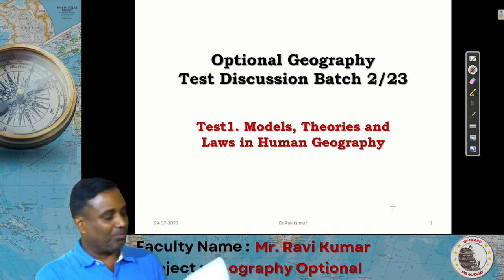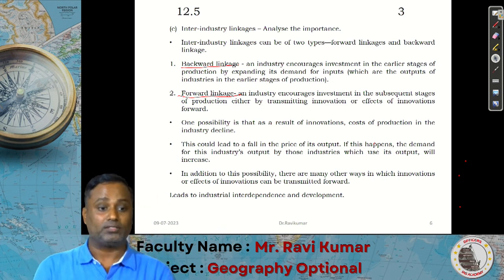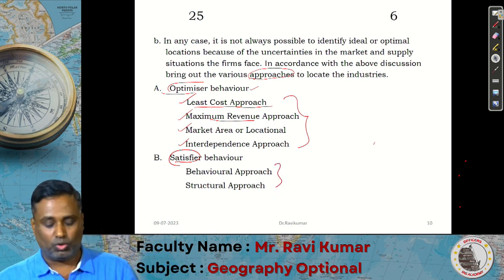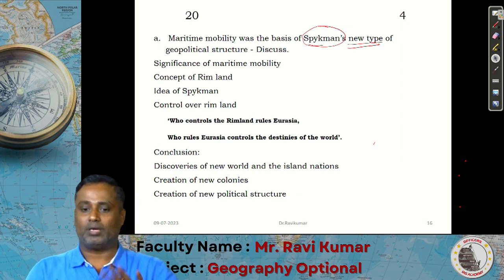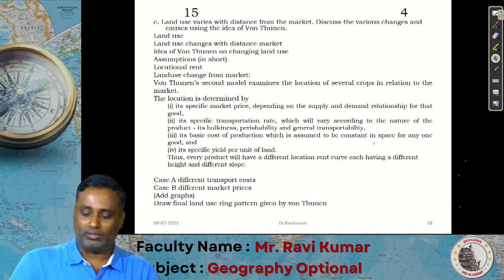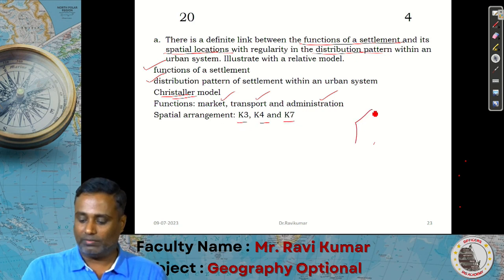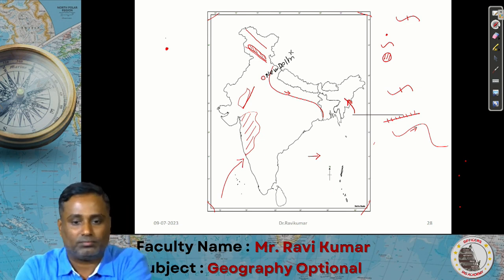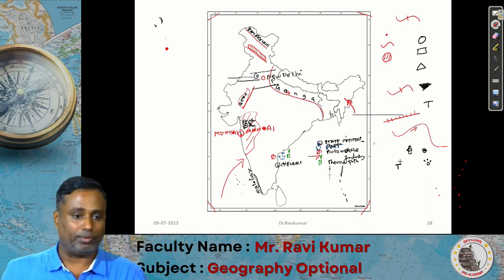Geography Optional Test Discussion by Prof. Ravikumar | Sample Video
Highlights of Officers IAS Academy Mains Programme 2023 (Mains Mantra)

- Programme designed using the inputs of Ex-UPSC evaluators
- Study plan from 7 AM onwards to prepare notes from Officers’ Mains Harvest and other sources.
- Access to a special study hall which will be accessible to only those who have cleared Prelims 2023
- Continuous monitoring of daily preparation progress under the direct oversight and guidance of our senior faculty member Mr. Guna Mathivanan
- Tests with across the table evaluation and feedback
- Test discussion by subject experts
- Special sessions for Essay and Ethics
- One to one Mentorship with those who have cleared UPSC CSE 2022
- Waiver of fees for those who are economically backward